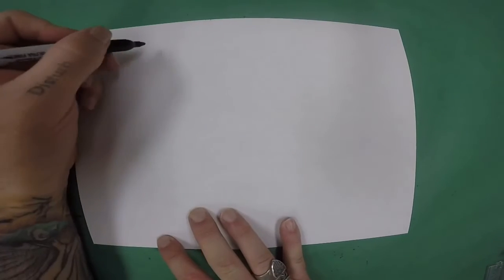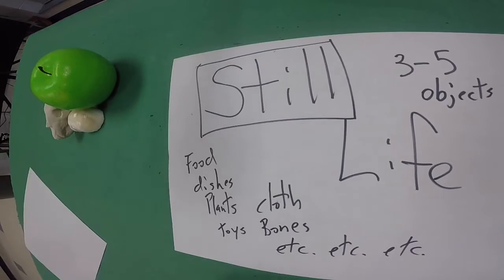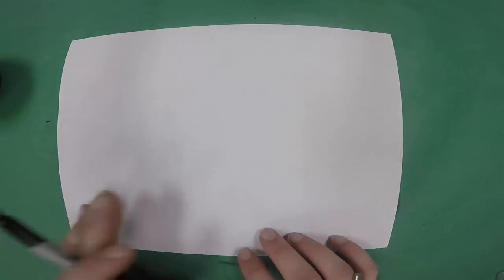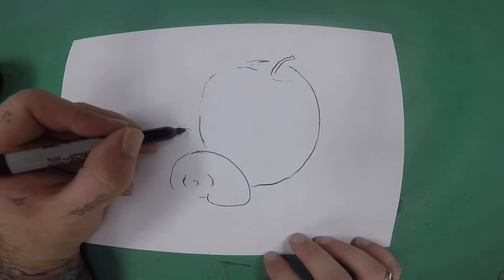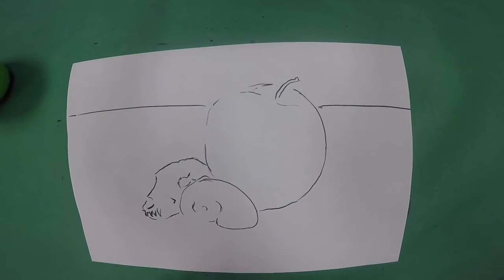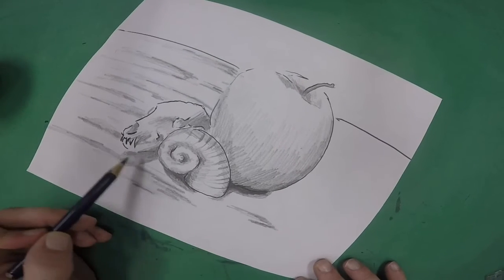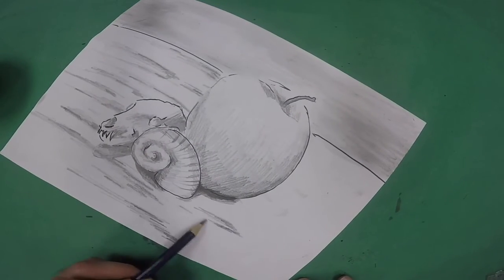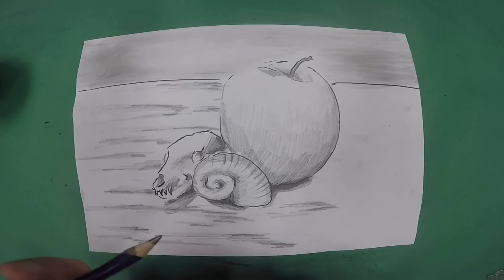Simple Still Life | Art | Education | Elementary | Grayscale | Demo | Observational Drawing